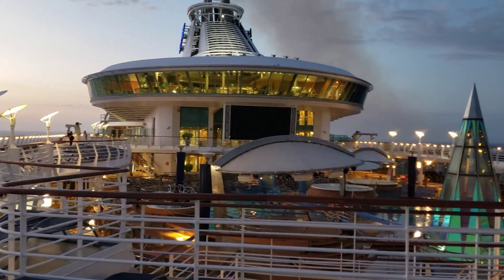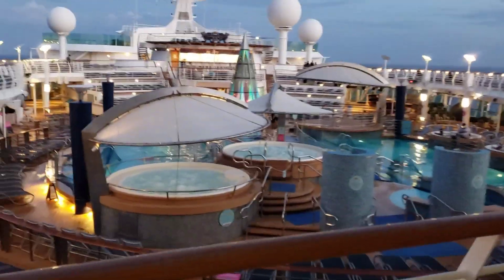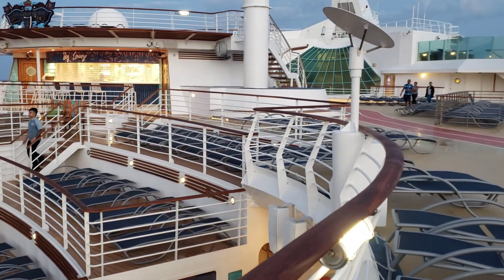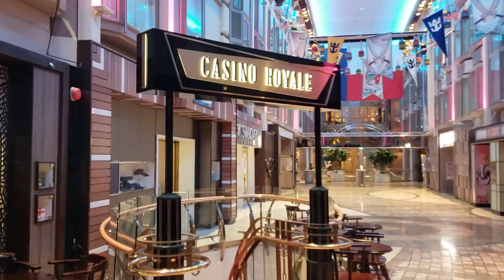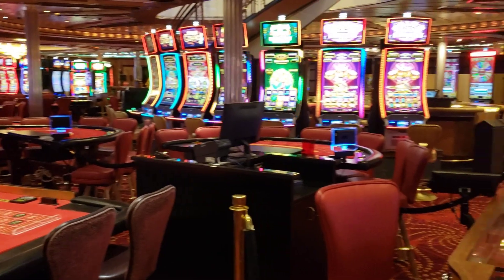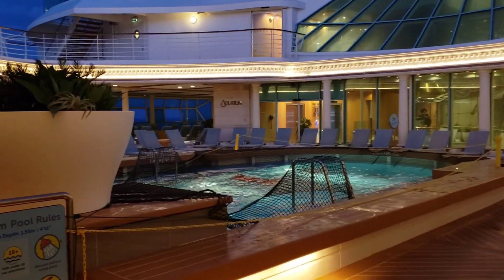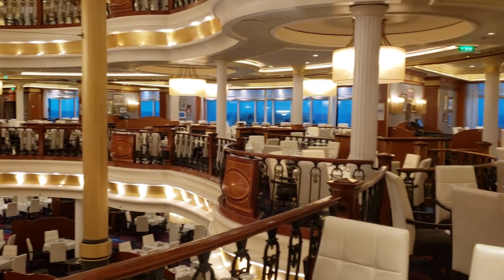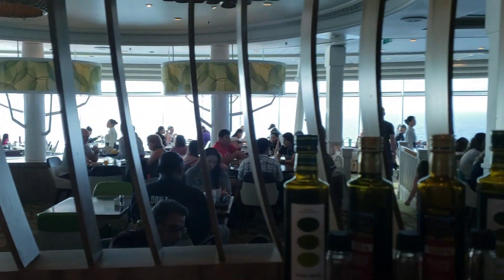join me for a Morning 🌄 on the Royal Caribbean cruise 🛳